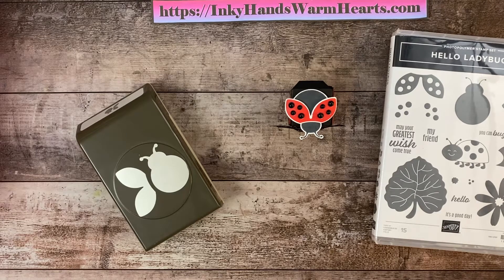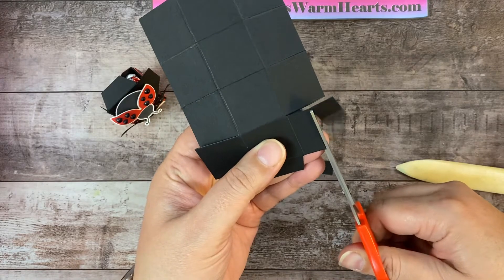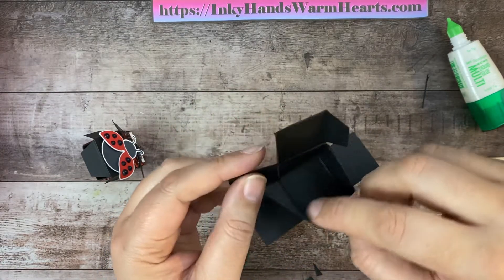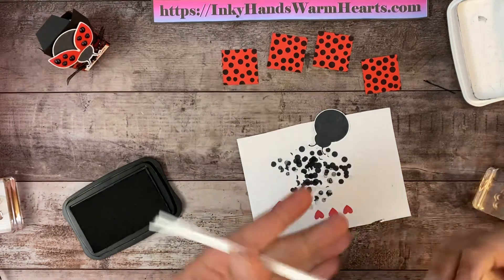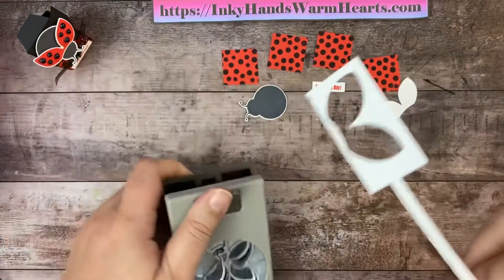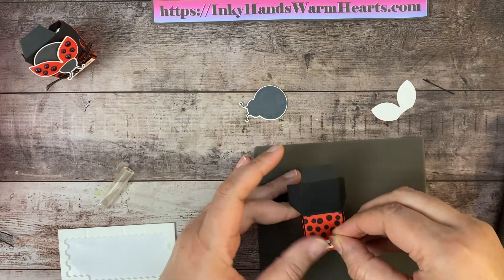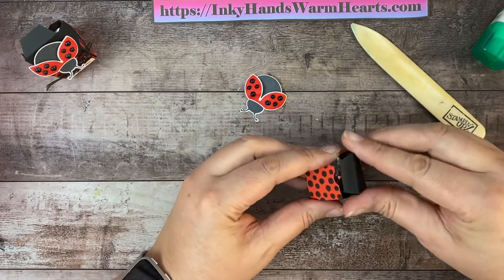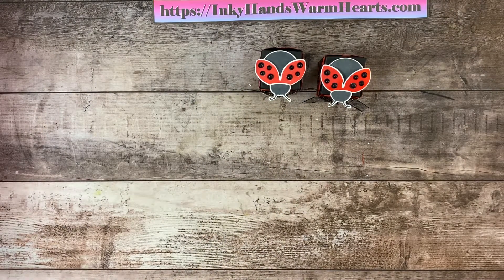🐞 Hello Ladybug Punch Bundle - Stampin’ Up! - Teeny Tiny Ladybug Candy Box - Inky Hands Warm Hearts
In this video, I will teach you how to create a Teeny Tiny Ladybug Candy Box using the Hello Ladybug Punch Bundle by Stampin’ Up!. Let me teach you how.

I would love to be your demonstrator! Please order from me if you don’t already have a demonstrator. Click the words Shop with Me to be taken to my online store.